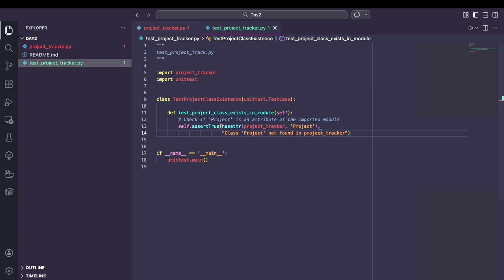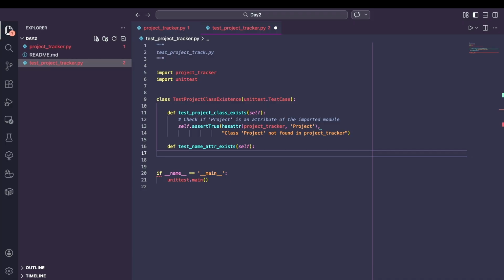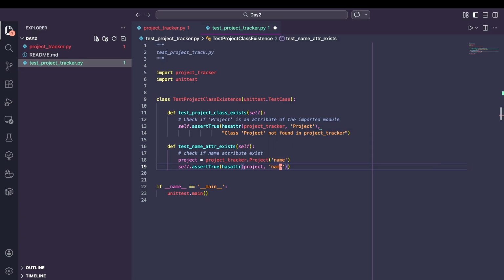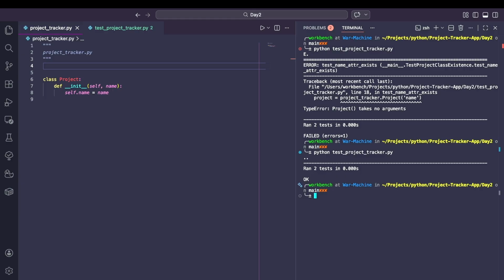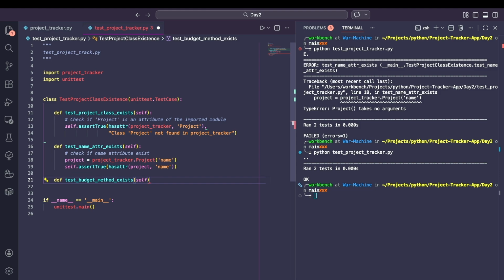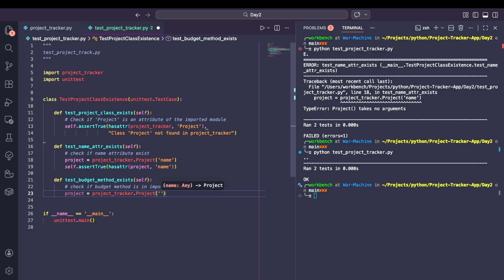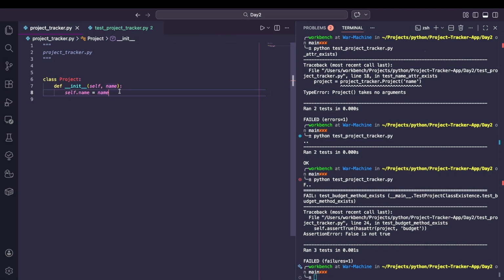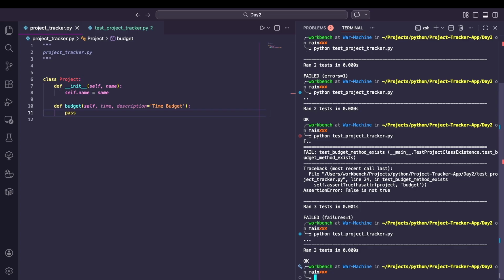Free Code Camp Python Certification - Day 45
Welcome to to day 45 of my series on the Free Code Camp Python Certification. Today we will continue work on the mock classes and objects certification project. The requirement and concept we will use are based on the actual certification project. We are tackling Python's unittest module to test our code.